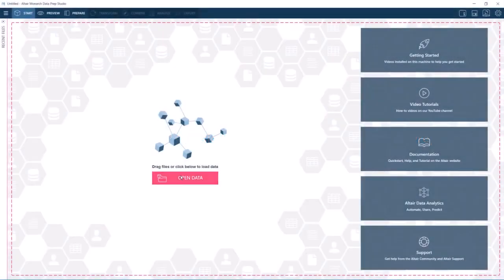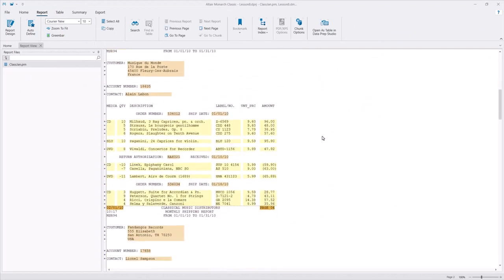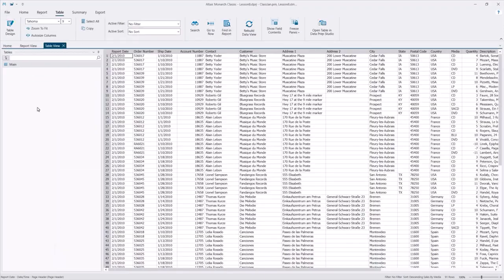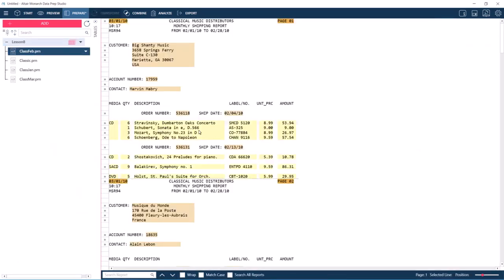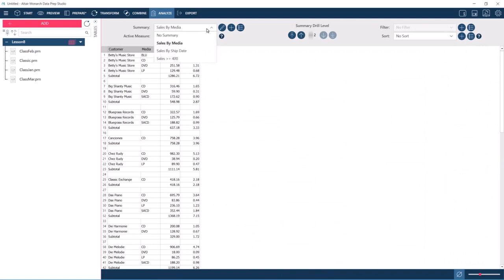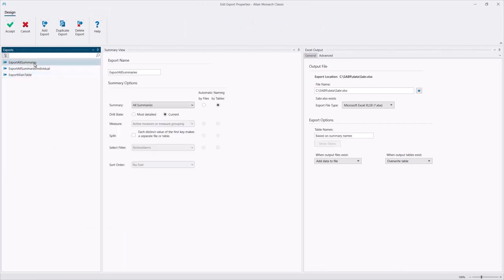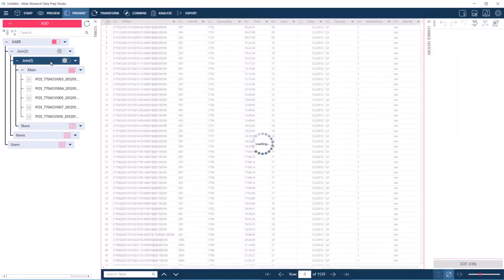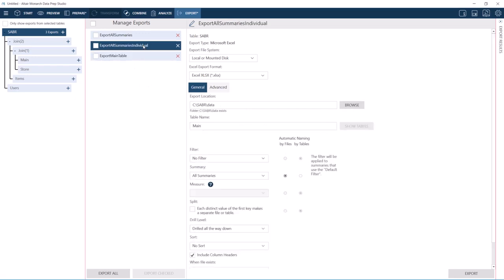Import Altair Monarch Classic Models and Projects into Data Prep Studio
You can easily import Monarch Classic models and projects into Monarch Data Prep Studio and keep all prep operations, summaries, and exports intact. This allows you to work with more data sources and types, and take advantage of data preparation features not available in Classic.